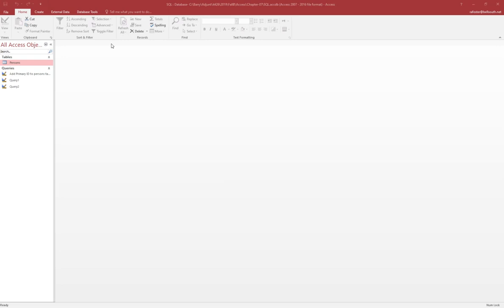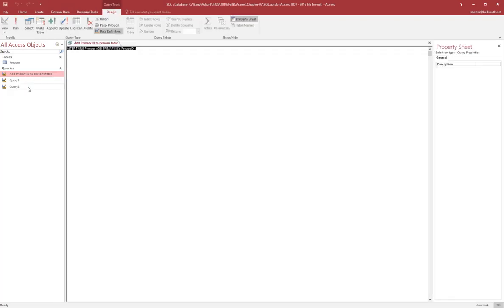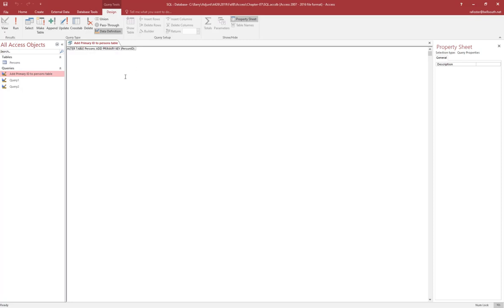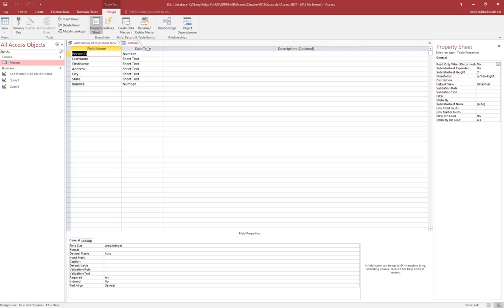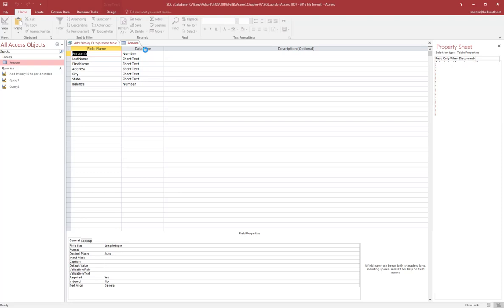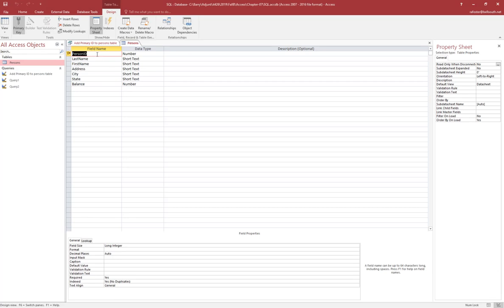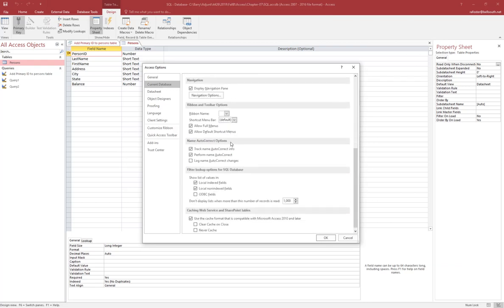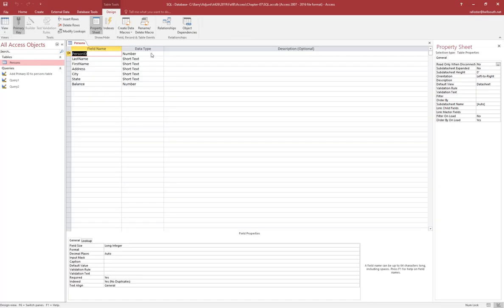Add Primary Key to Table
Add a primary key to a table that does not already have one